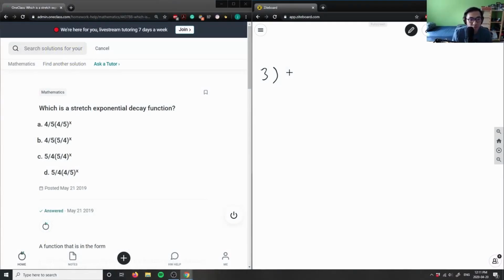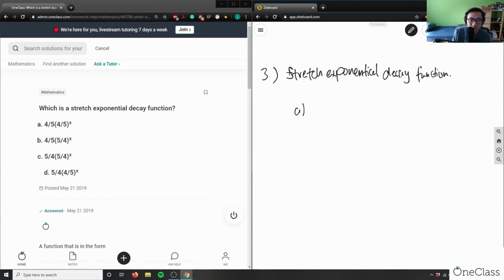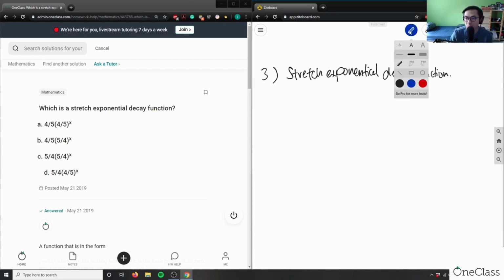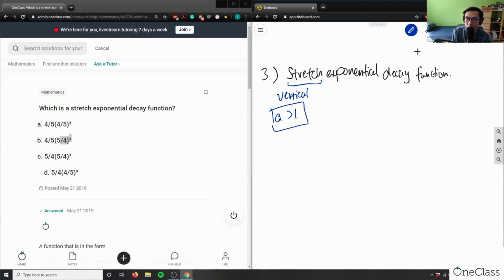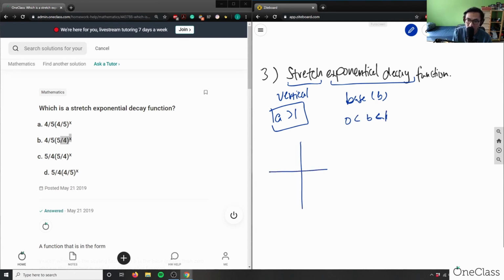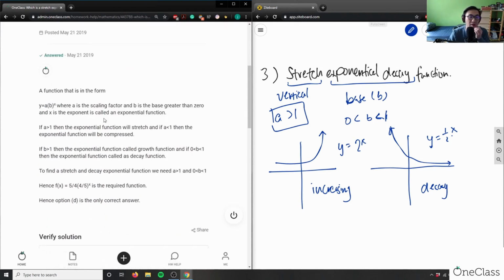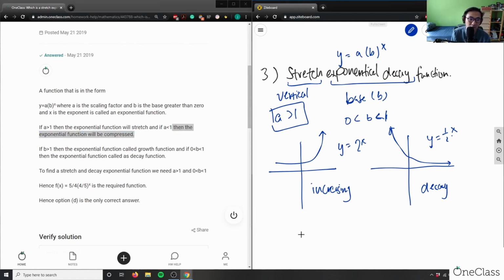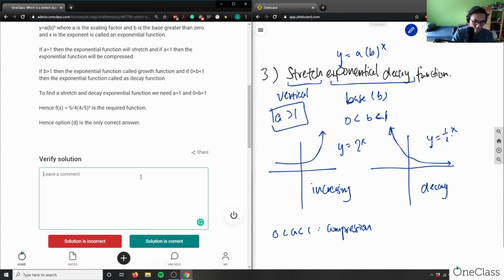Which is a stretch of an exponential decay function